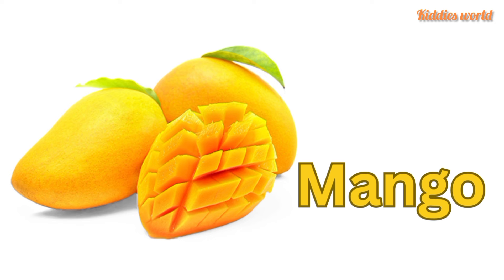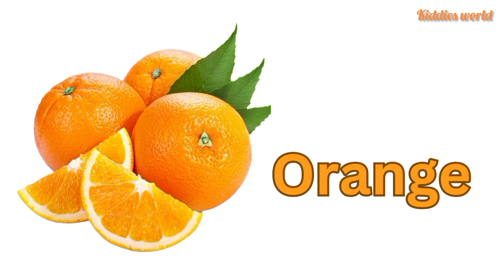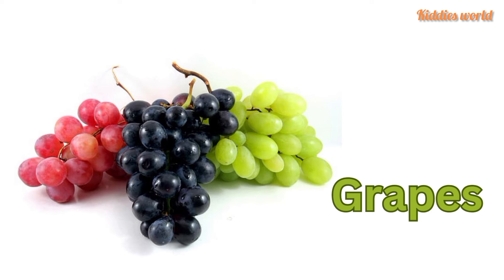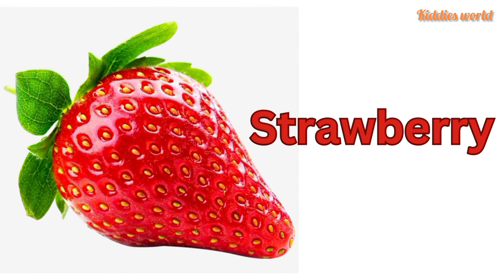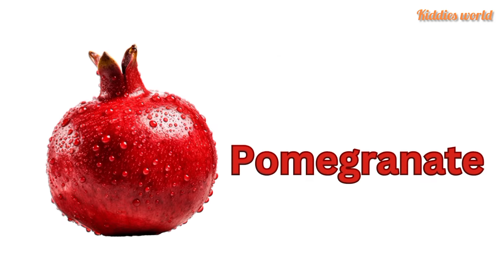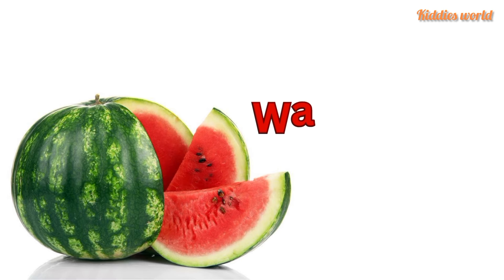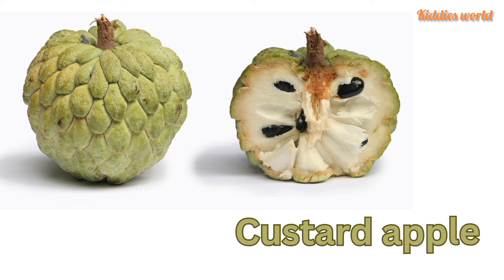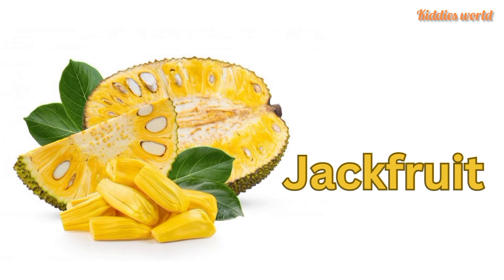Baby On The Farm Old Macdonald | +More Best Kids Song & Nursery Rhymes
• Baby On The Farm Old M...